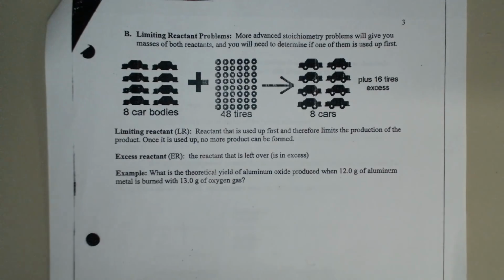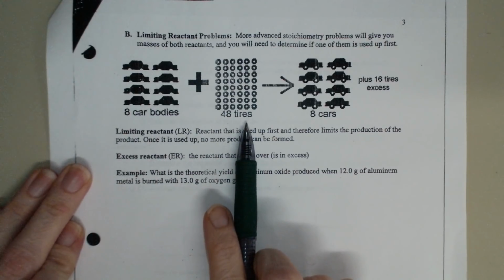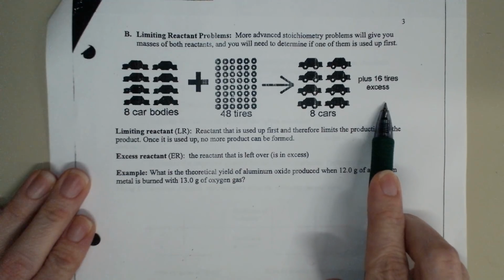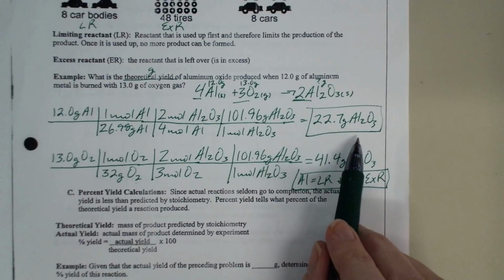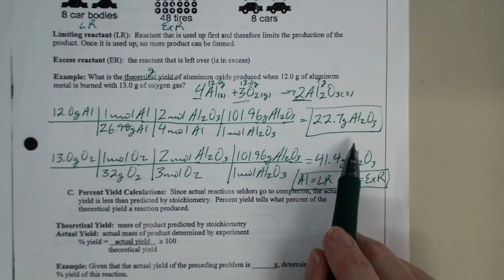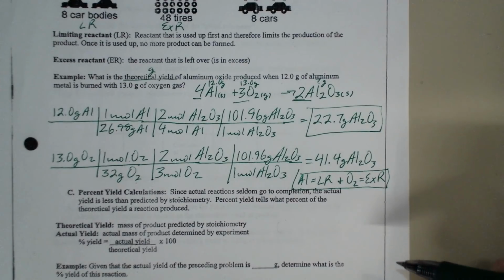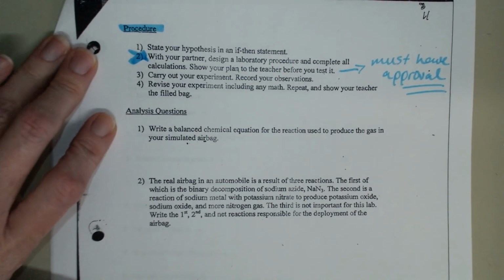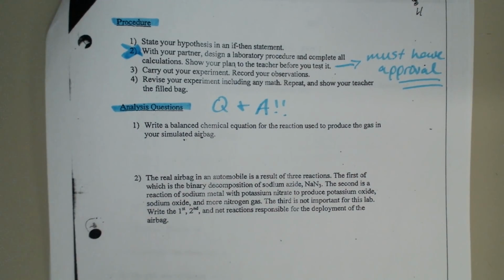Limiting Rxtant Lesson